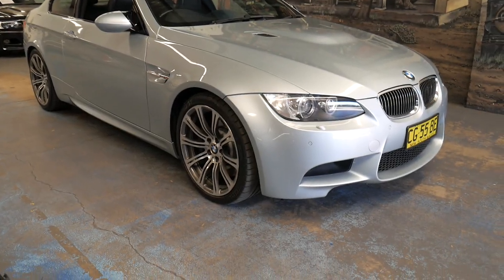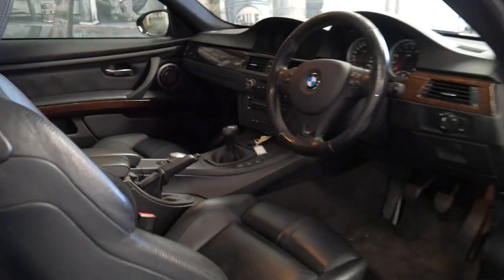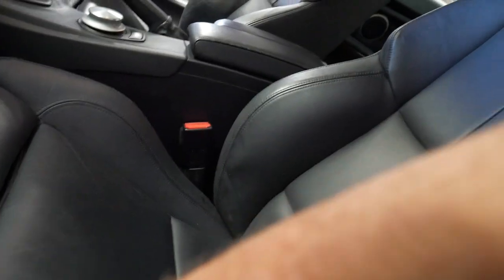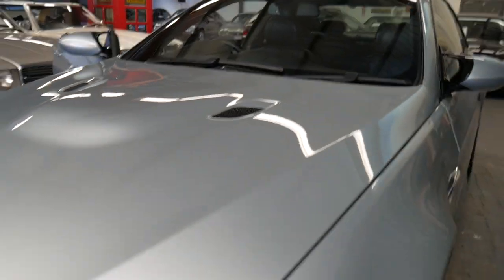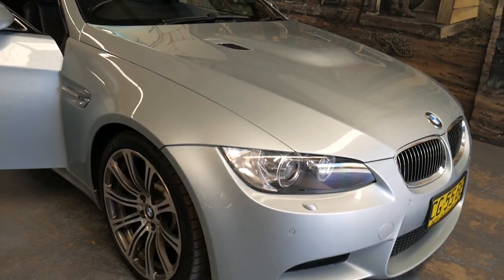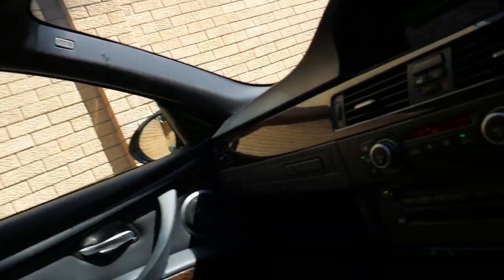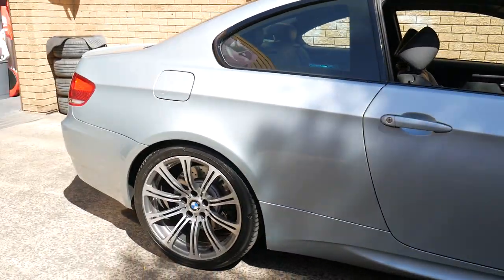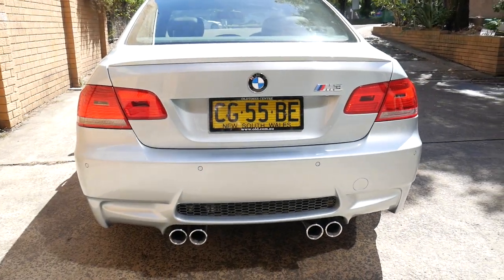BMW M3 E92 - 2008